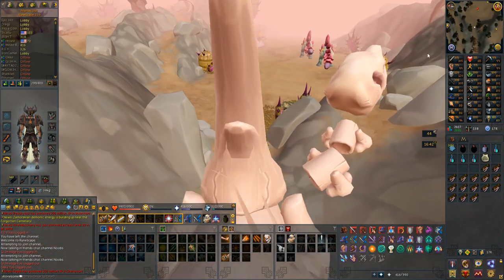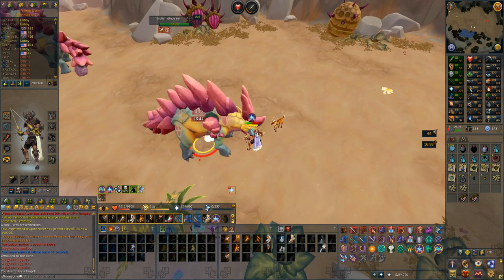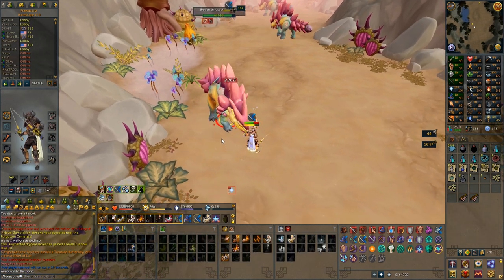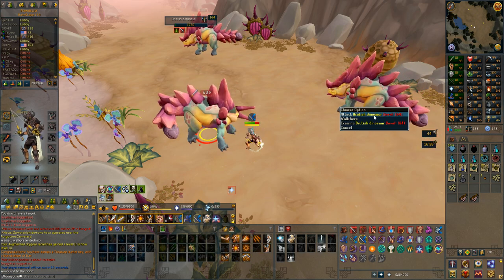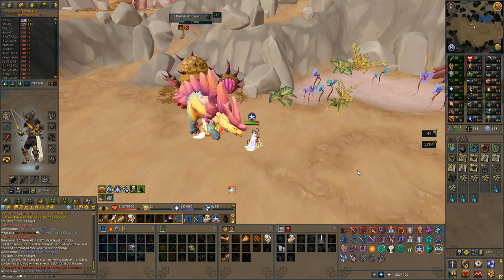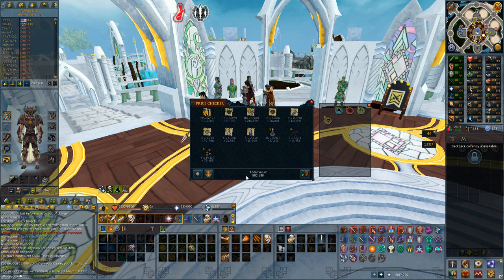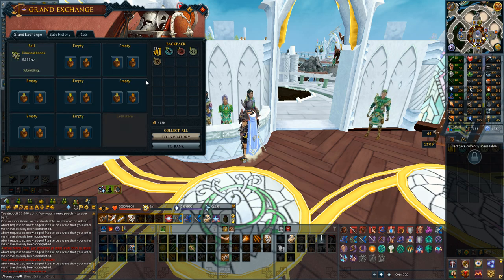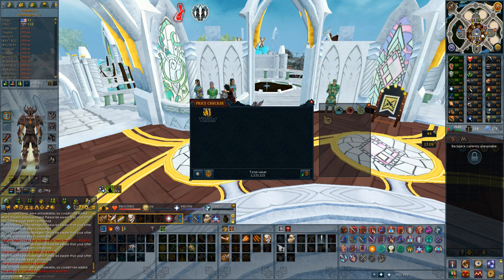RuneScape 3: Loot From 100 Brutish Dinosaurs